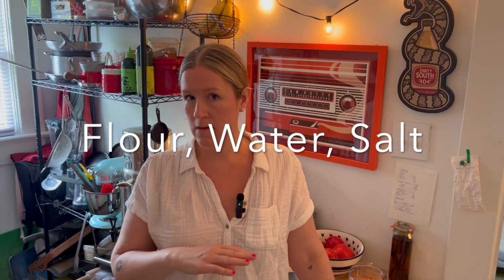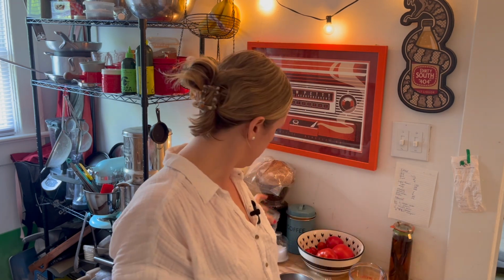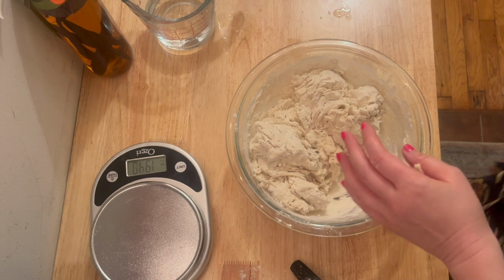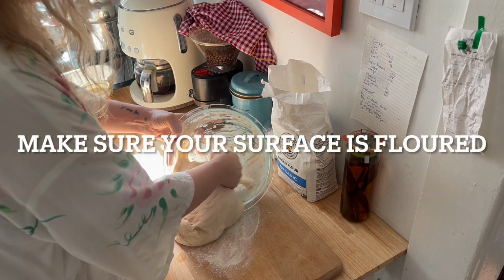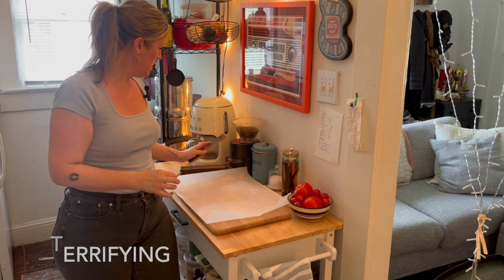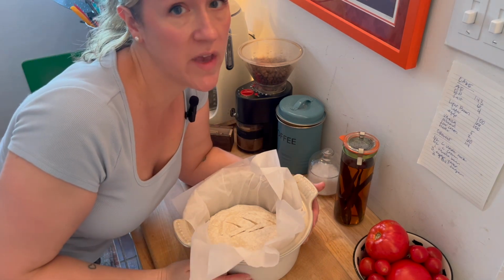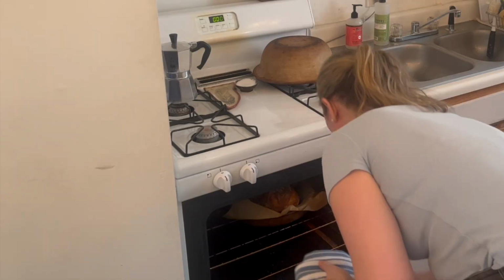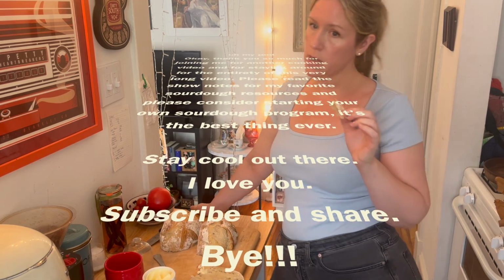Sourdough Bread Can Be Simple!!! Bake along with me!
I've said it before and I'll say it again, you should be baking...especially bread. It is my most favorite thing in the world to make. Sourdough is a lovely, alive food and so much fun to experiment with and get better at baking. I hope you will give it a try!

Find more videos and essays on my Substack, brittanyfelton.substack.com